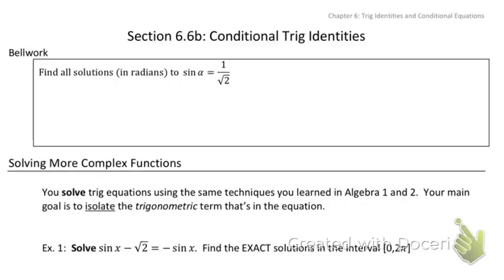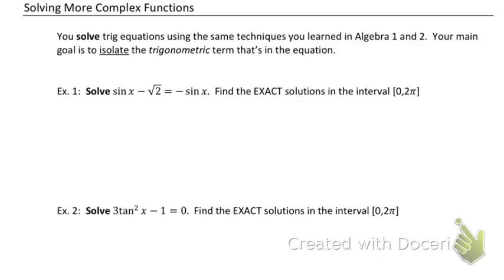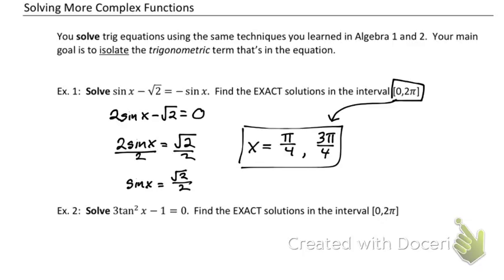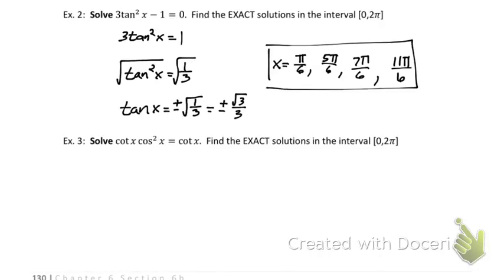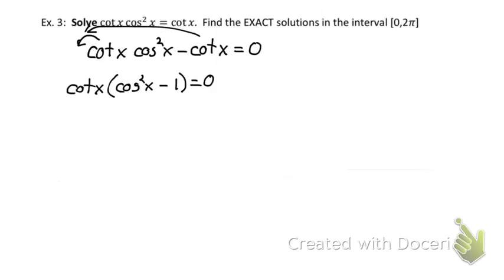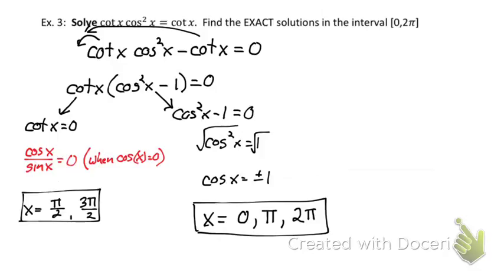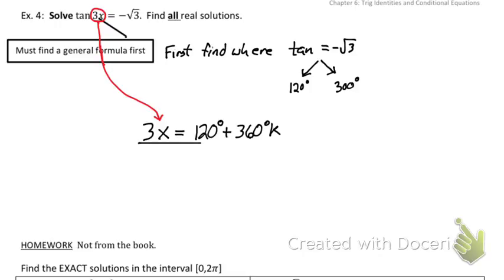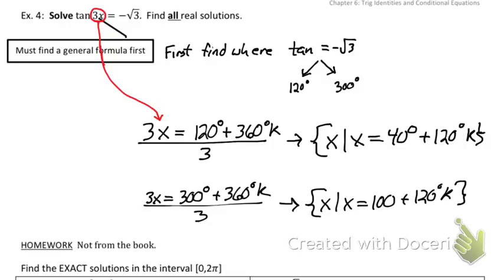Precalc 6.6a (11/9)